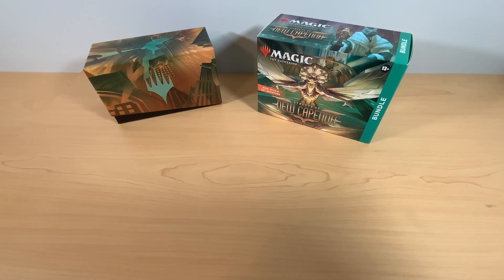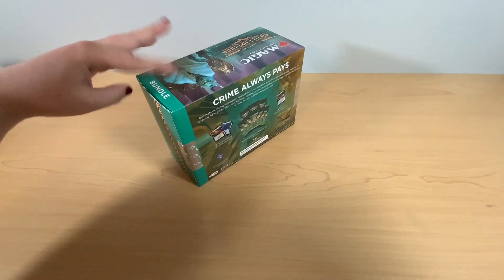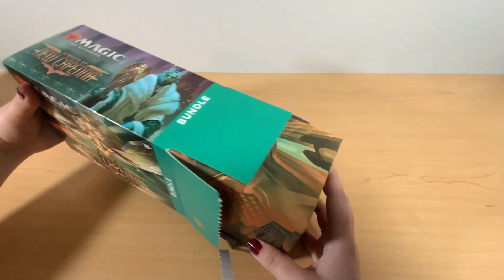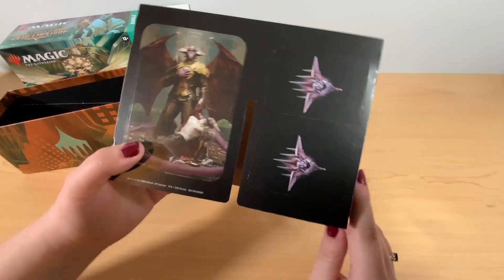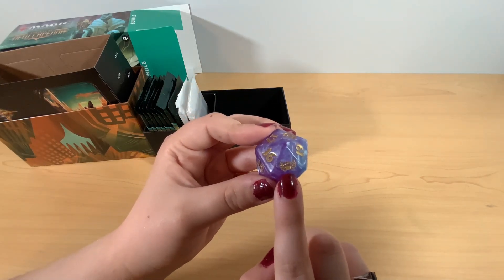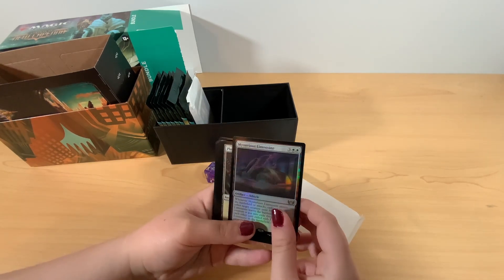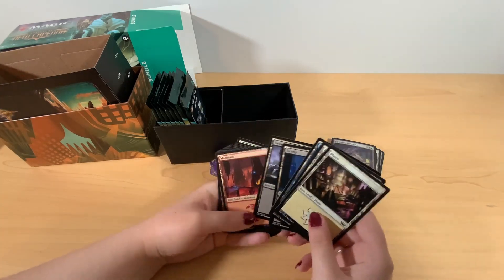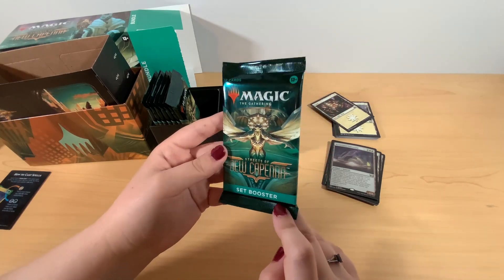Streets of New Capenna Bundle Opening w/ Amber - MTG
In this video, Amber opens the new Bundle Pack from MTG:  Streets of New Capenna!  See what she finds!

Did you have a good pack opening?  Let us know what you found in your packs in the comments below.